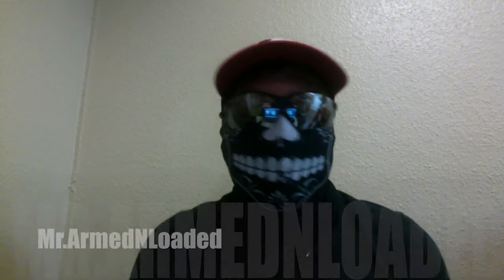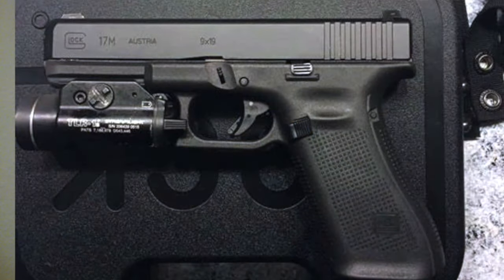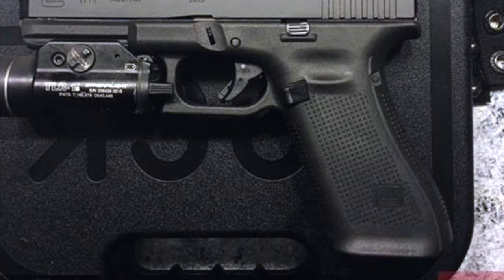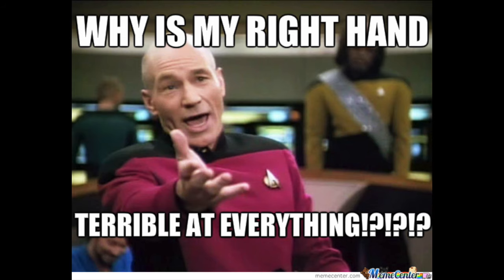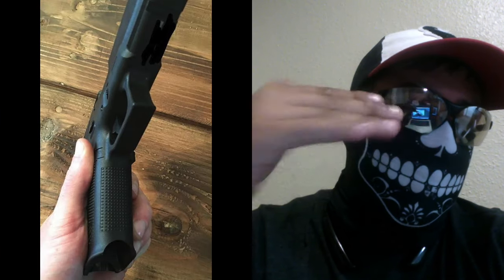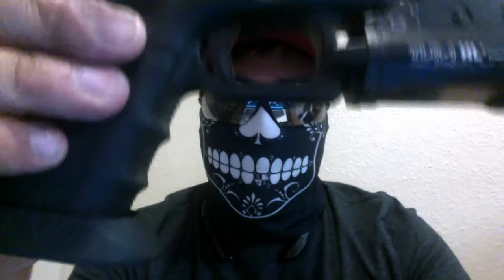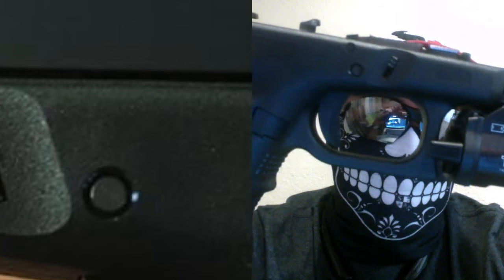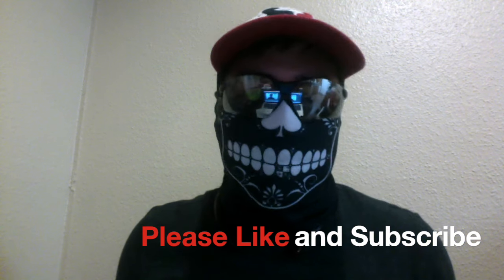NEW GLOCK GEN5/ M LEAKED PICTURES !!!!!!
Hope everyone is well I have some new leaked pictures of the not out yet Glock gen 5/M being used in training and hopefully out by next year at Shot Show 2017 check out the upgrades let me know what you guys think.

Facemask Alphadefense.com
Pictures from Glockstore.com Facebook page